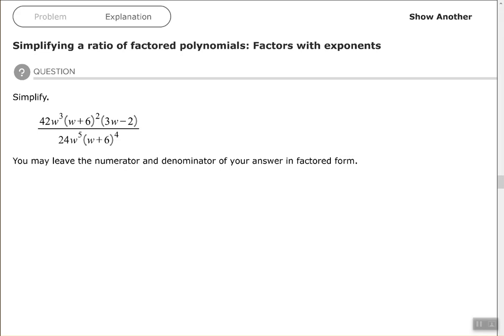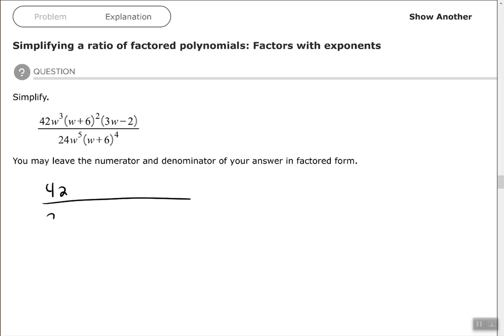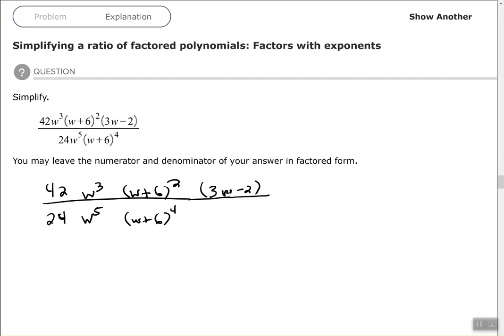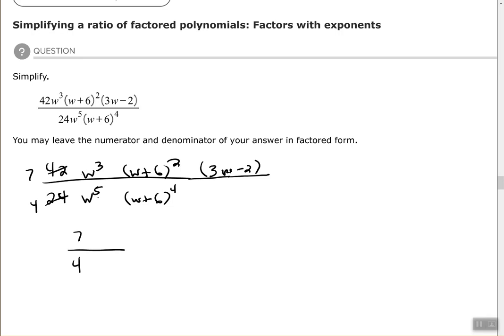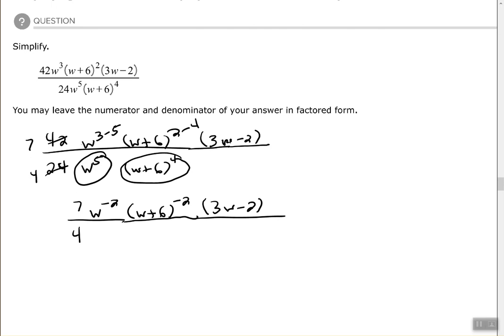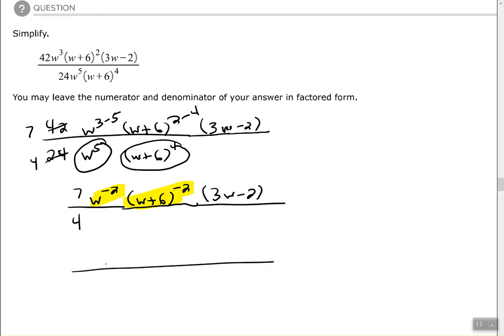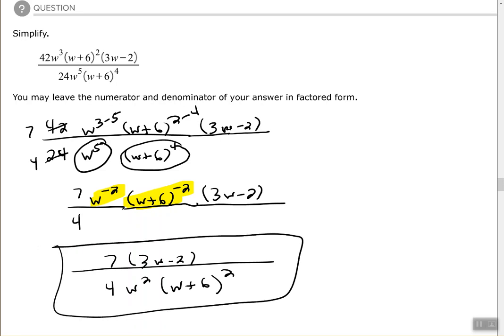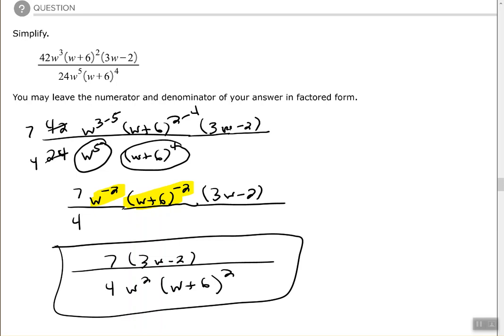Simplifying a ratio of factored polynomials: Factors with exponents